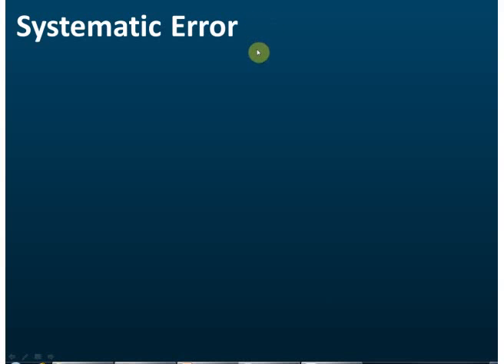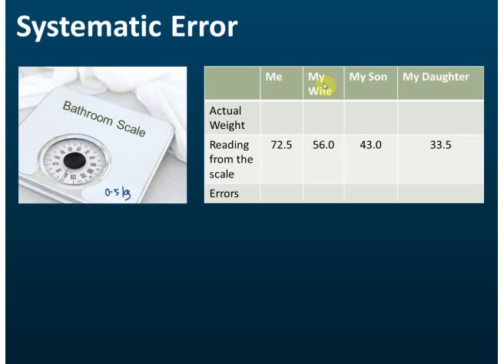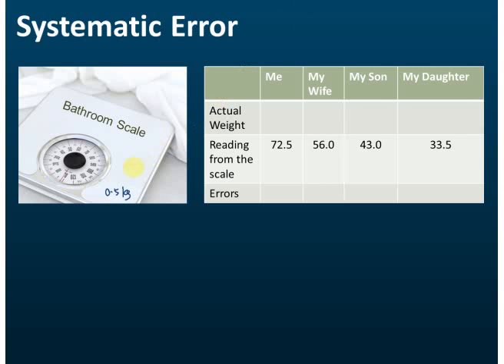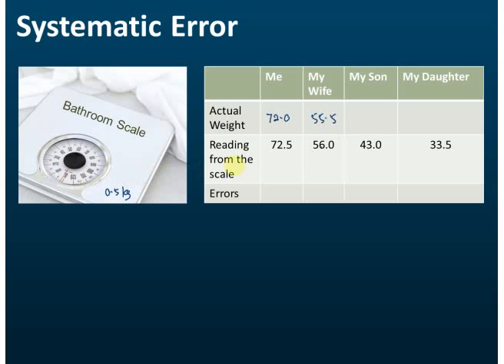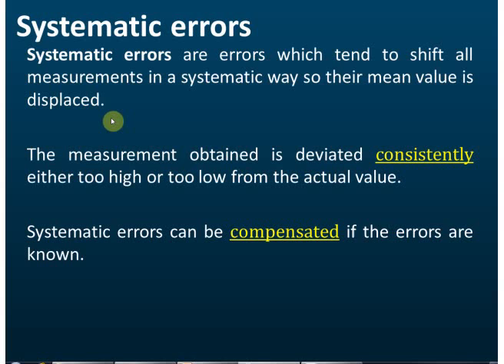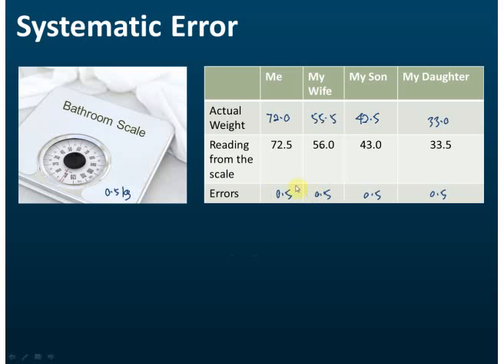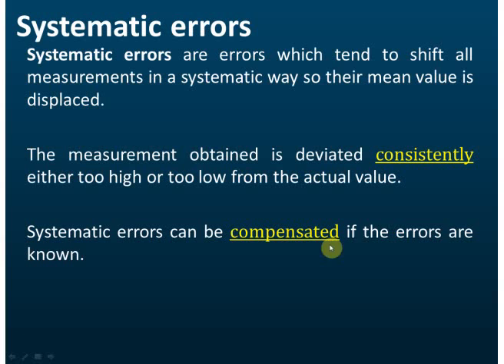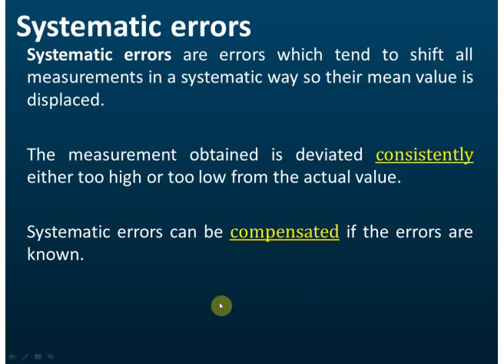Systematic Error | Introduction to Physics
Systematic errors are errors which tend to shift all measurements in a systematic way so their mean value is displaced.